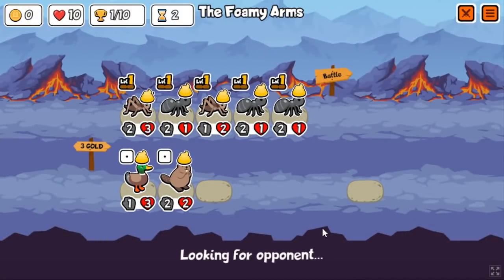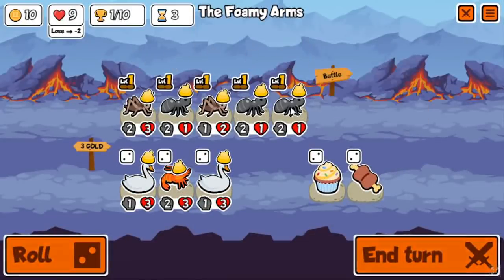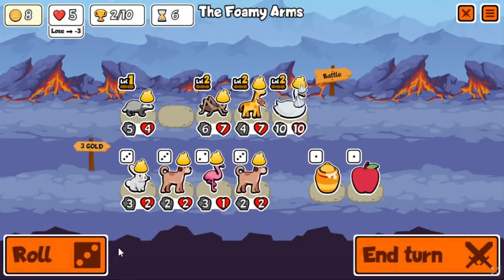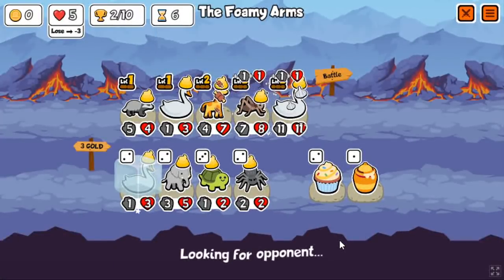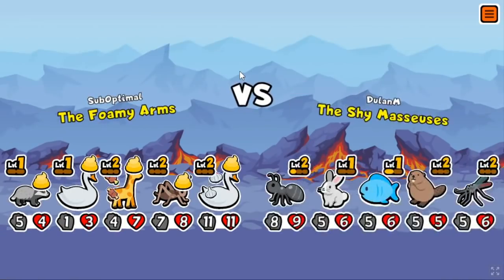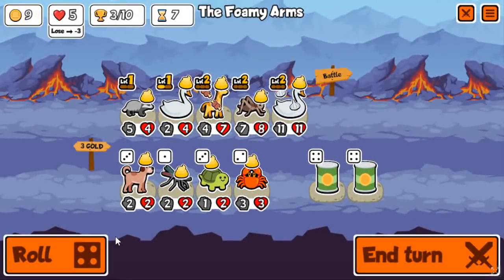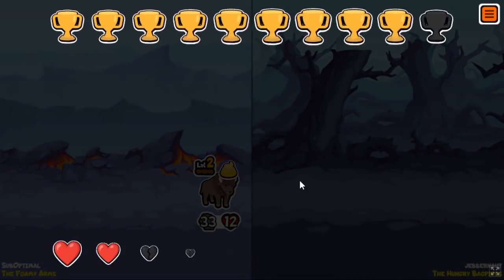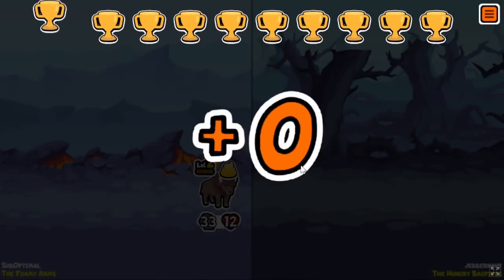The New Dirty Rat Strat (Super Auto Pets)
Using the dirty rat to it's full potential by just having it die. Shoutout to infected player for the idea